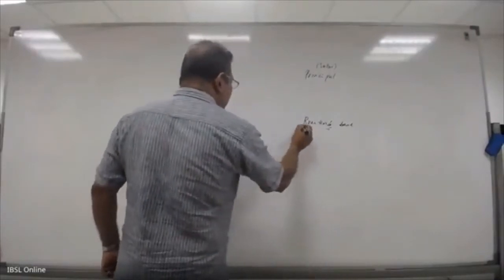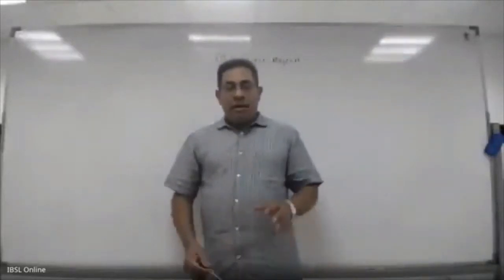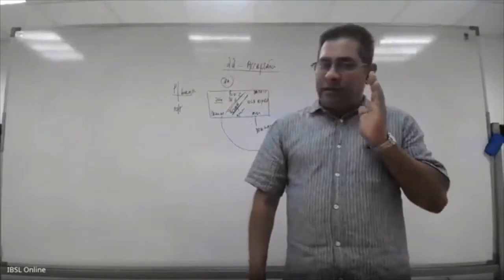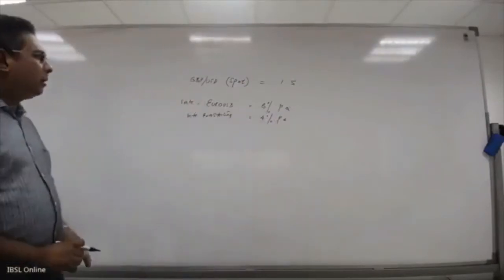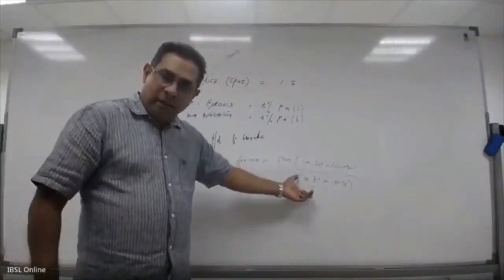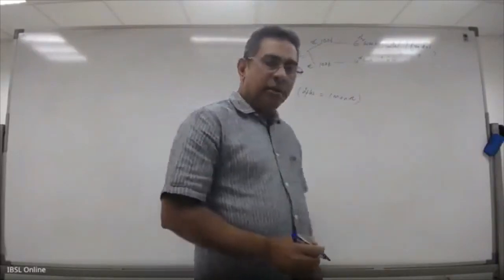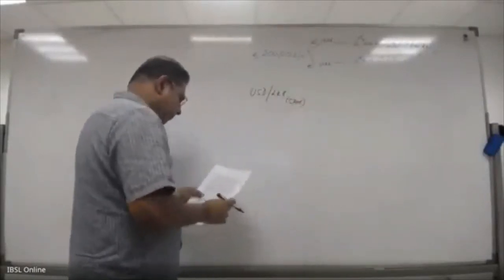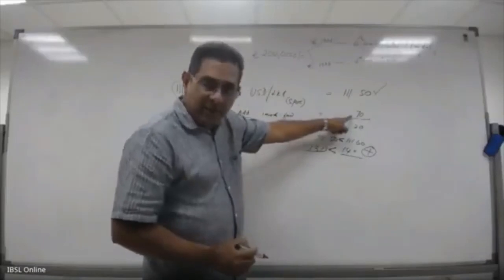D03 E 211 V 10 01 2021